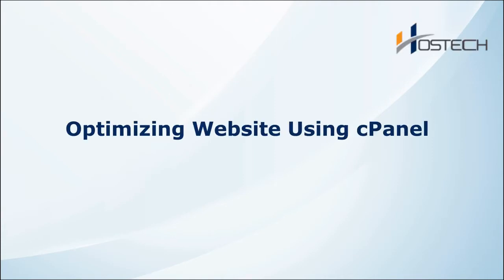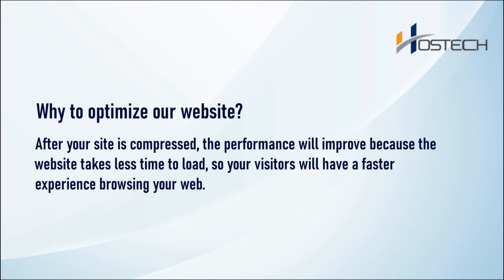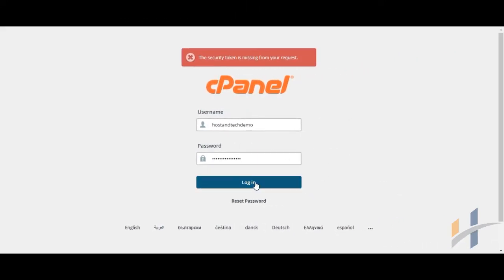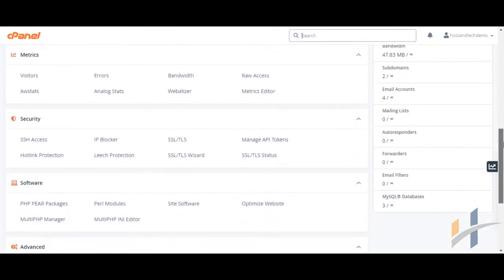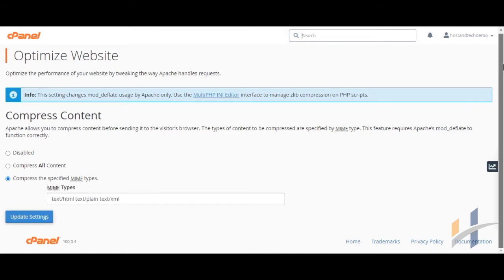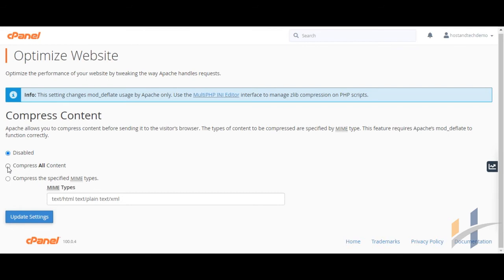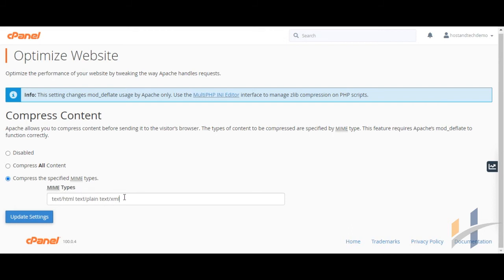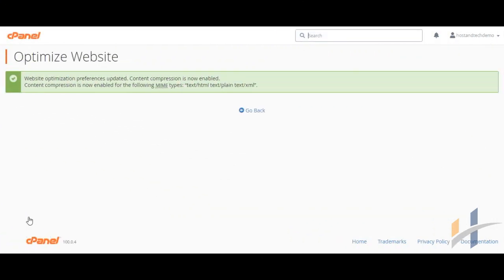How To Optimize Your Website In cPanel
In this tutorial, We will show you how to compress your Website, So your visitors will have a faster experience browsing the Website.
You have three options to compress your content:
1- Disabled
2- Compress All Content.
3- Compress The Specific MIME Types.